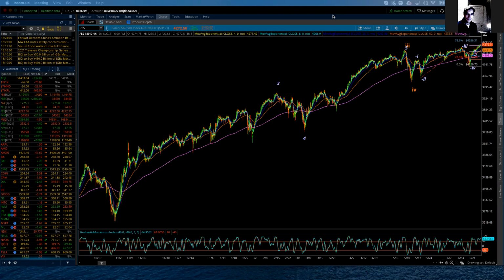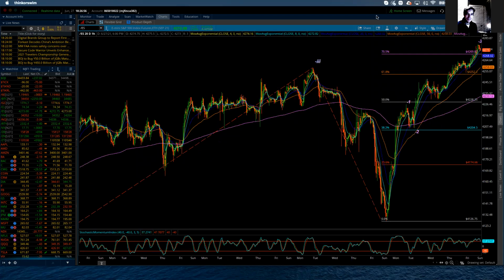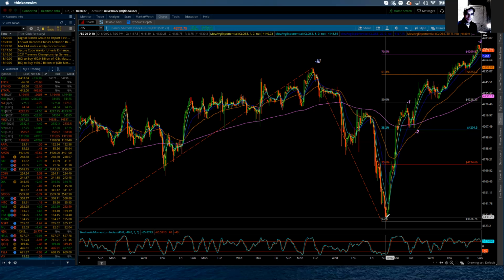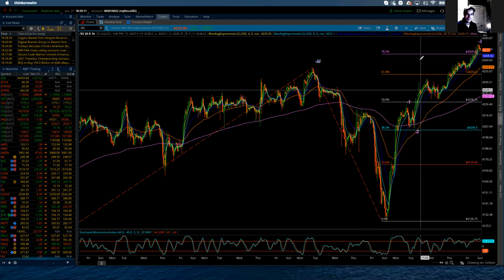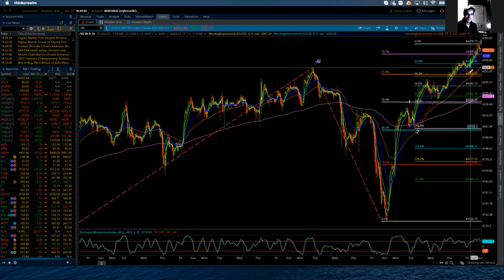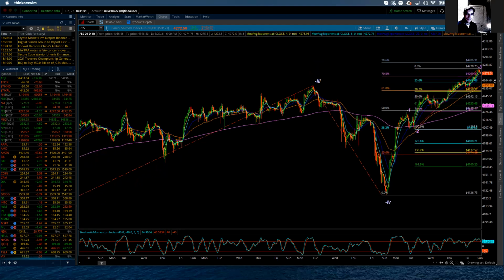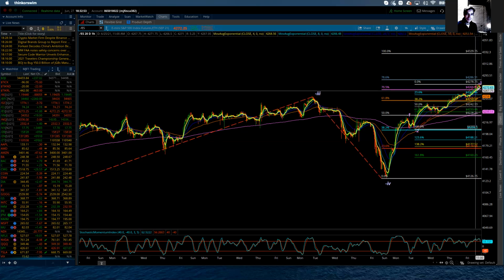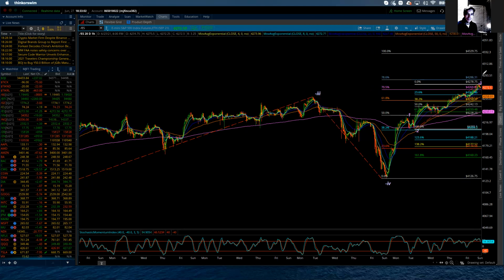Elliott Wave Update - ES - June 27, 2021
Friday's trade did produce two additional new all time highs in what a ended up being more of a consolidation day then upside.  The ES opened this afternoon with an additional new all time high at 4278.50.  This may have completed the sub minute wave 3 and if so a sub wave 4 correction would be expected.  Again the correction would be expected to be more on the shallow side with support at 4270, 4261 and 4257 to 4250 being the zone to contain and complete the correction.  Expectations remain for the ES move higher again reaching the resistance zone at 4286 to 4320 before the entire advancing sequences are complete.